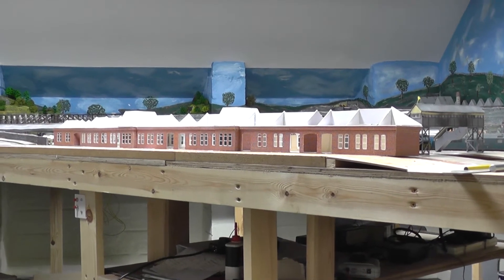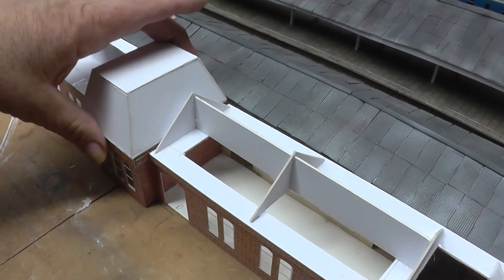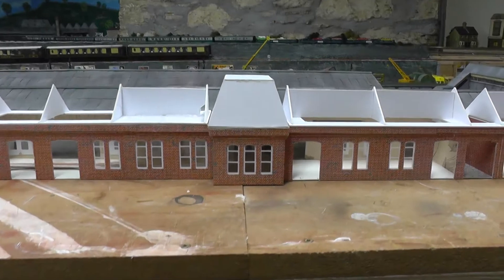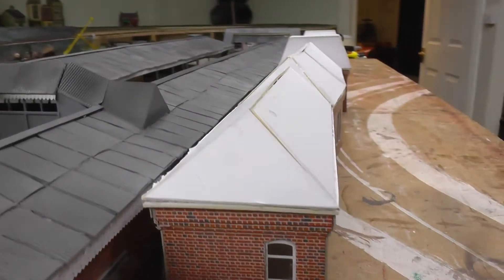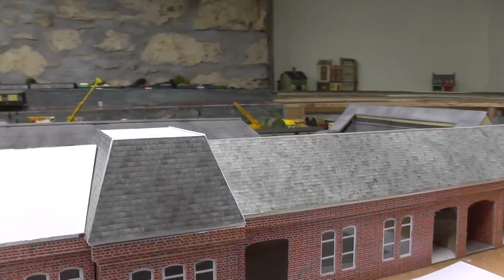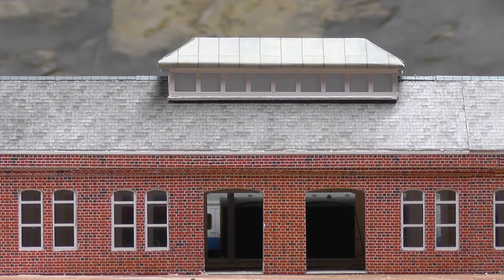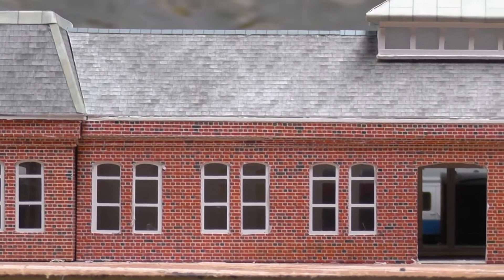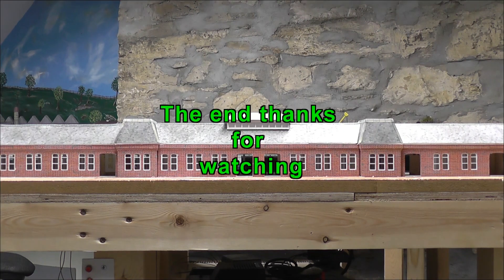Station building part 2 on Penwithers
Station building part 2 on Penwithers now nearing completion with roof finished and just the chimneys to add